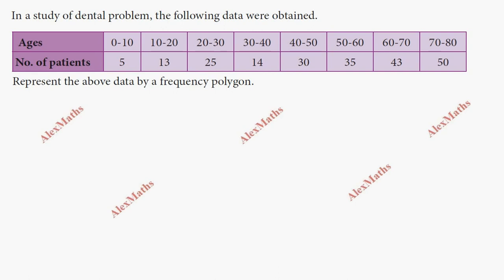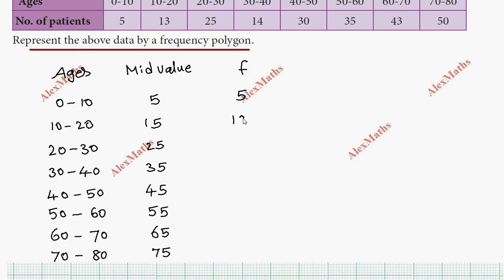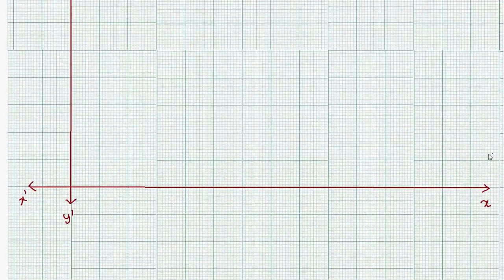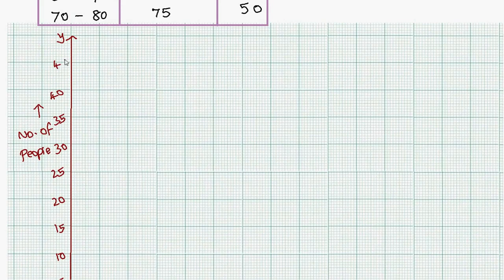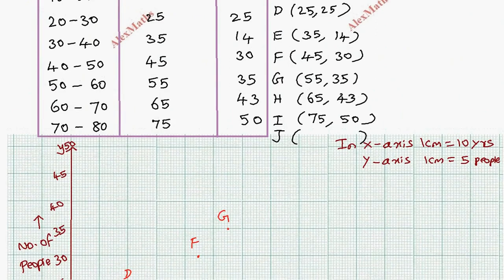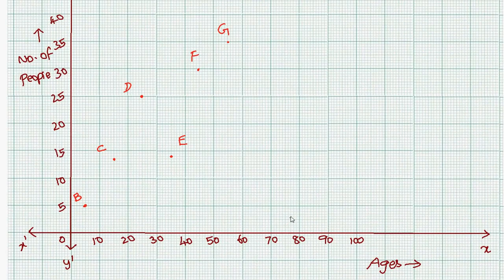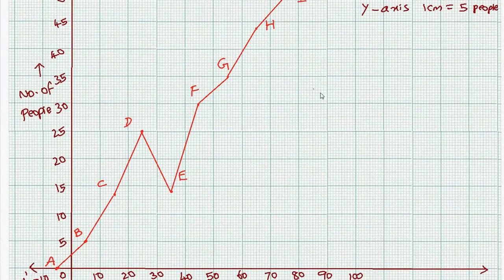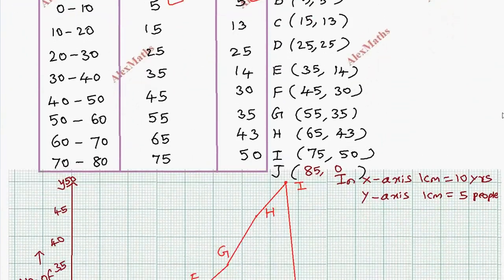8th Maths | Exercise 6.2 Q.no.7 | Histogram | Statistics | Chapter 6 | AlexMaths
7. In a study of dental problem, the following data were obtained.
Ages 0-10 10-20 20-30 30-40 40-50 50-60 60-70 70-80
No. of patients 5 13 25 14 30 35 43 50
Represent the above data by a frequency polygon.